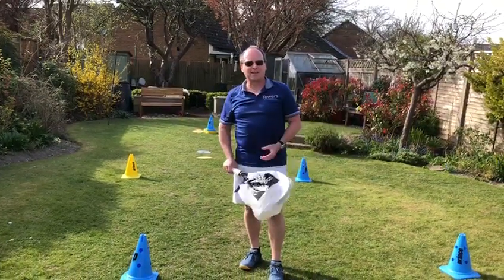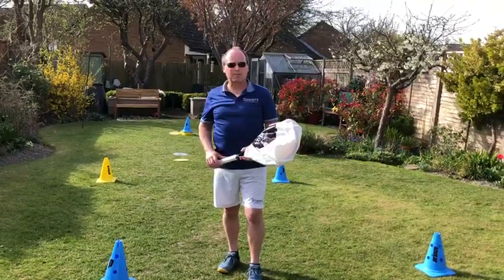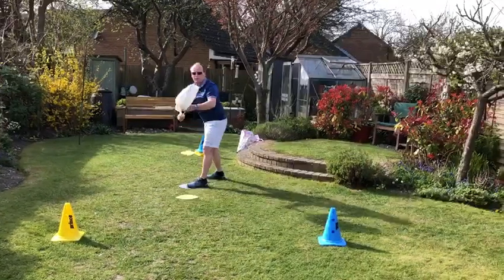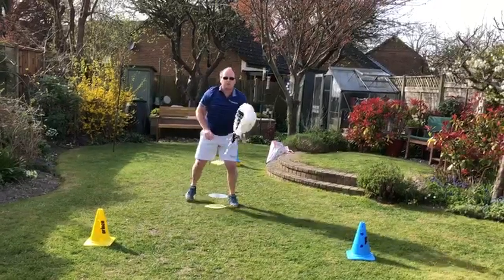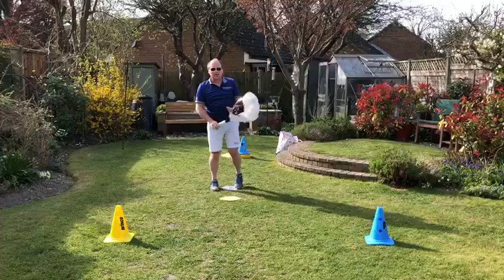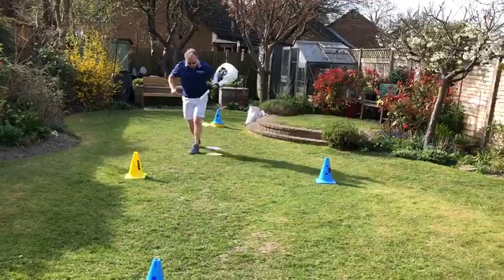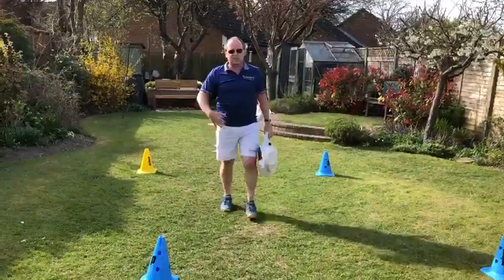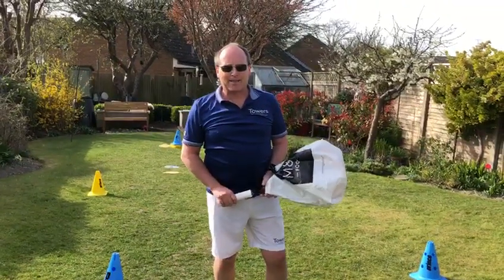Club Towers Head Tennis Coach Nick Boys - Tennis at Home - Online Tutorials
Our Head Tennis Coach Nick Boys with an online tutorial focusing on serving exercises and pretend ralleys.